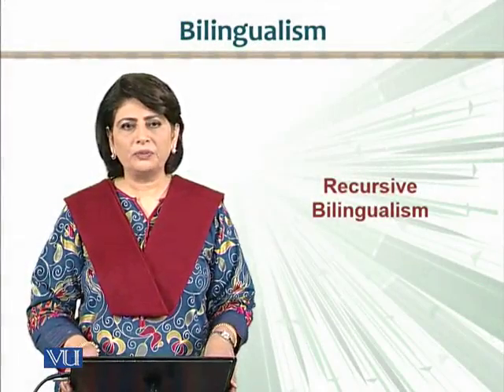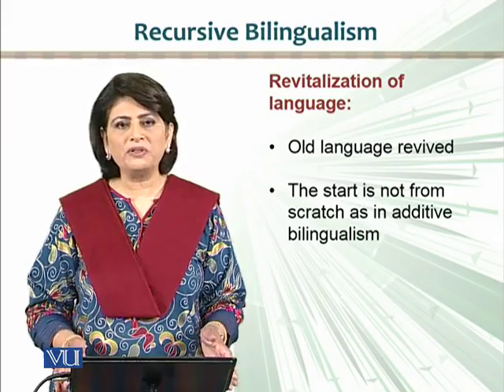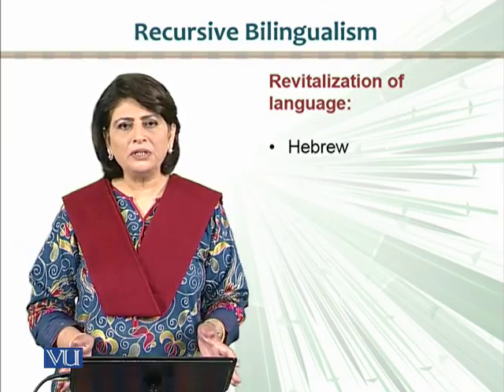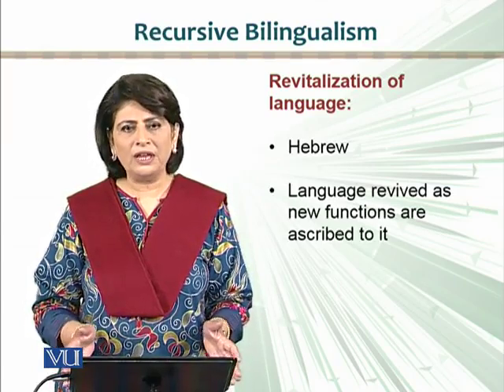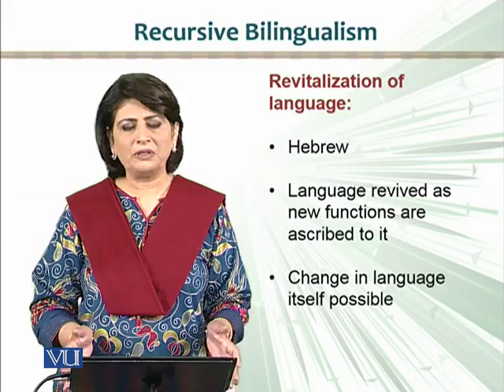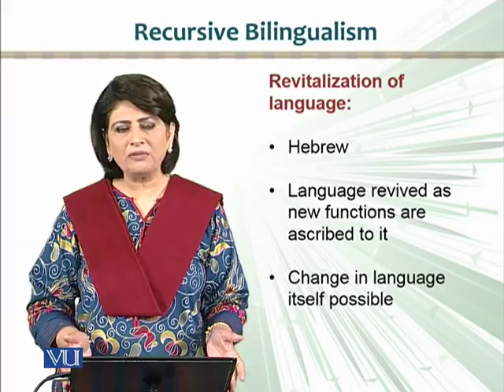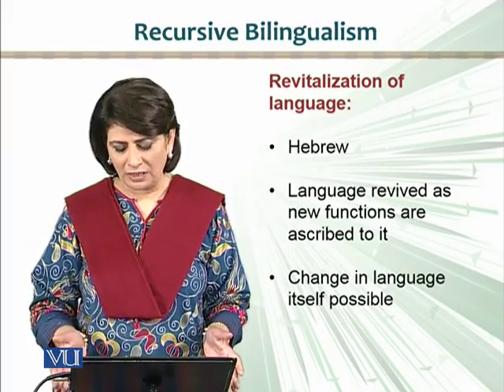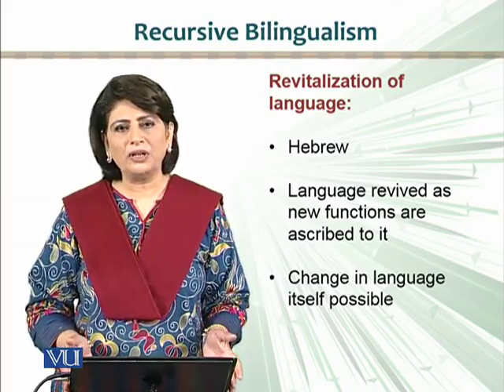ENG512_Topic150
ENG512 – Bilingualism